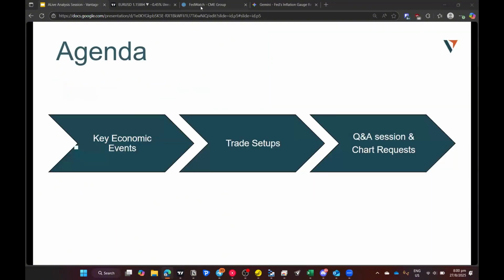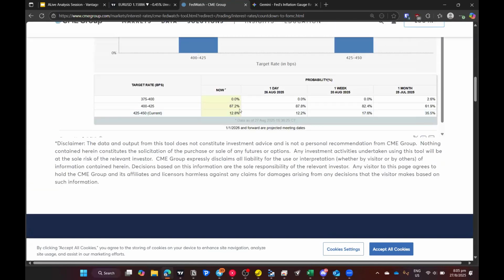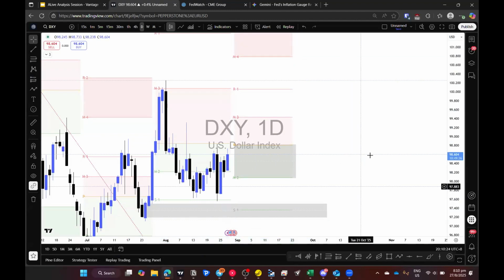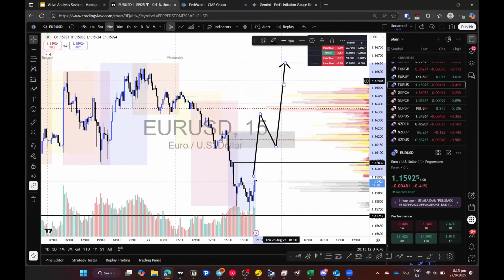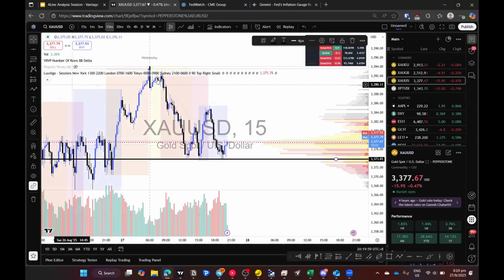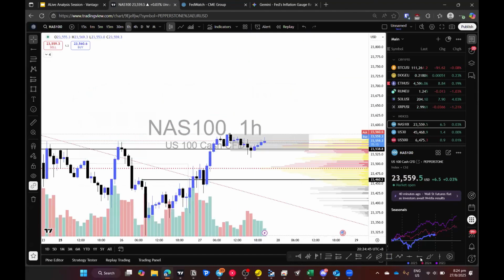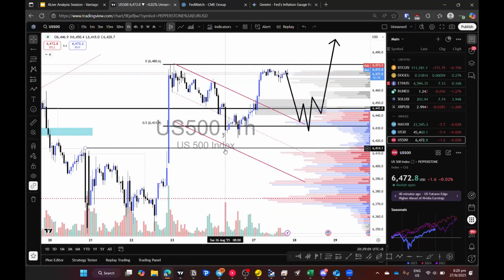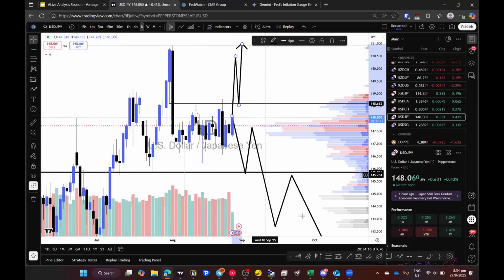Vantage Markets Webinar | 27 August 2025 - Fed's Preffered Inflation Gauge: Will It Move The Needle?